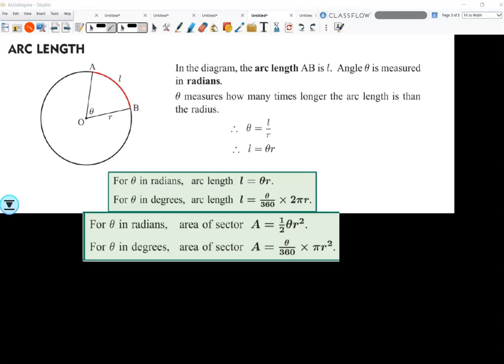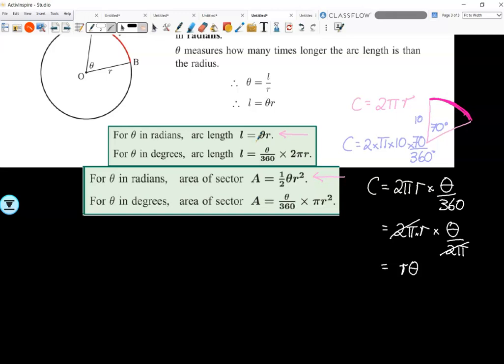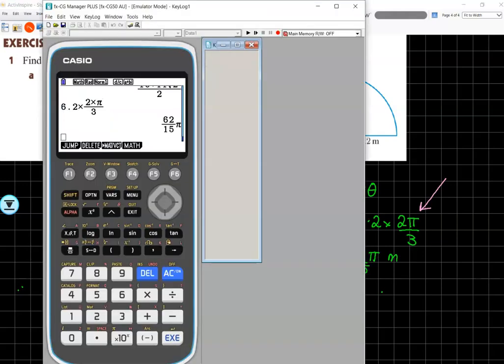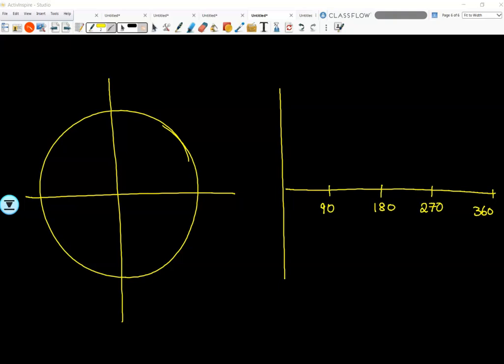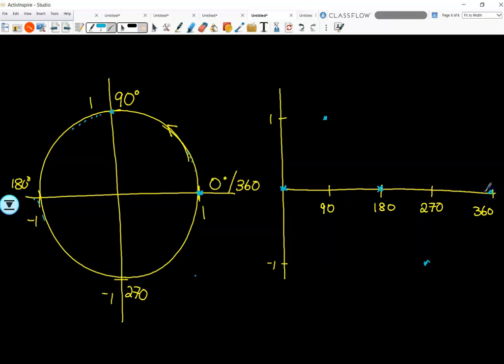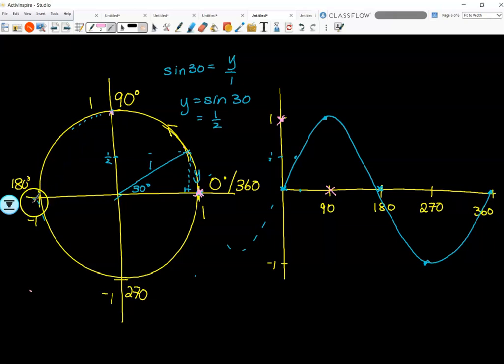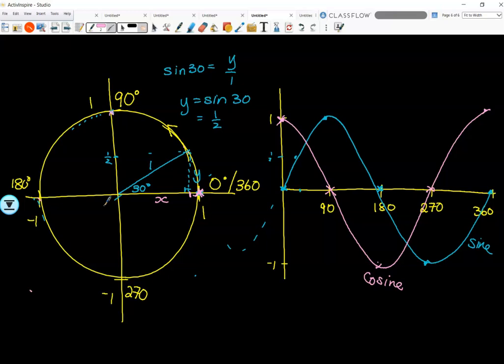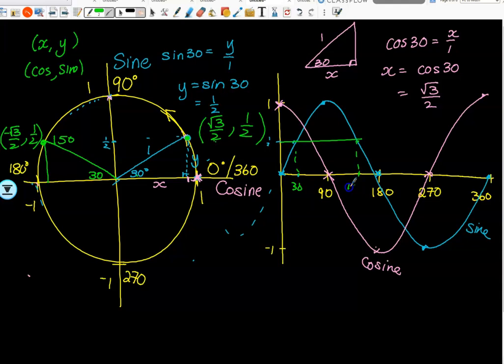11METHODSA_THURS_WK3